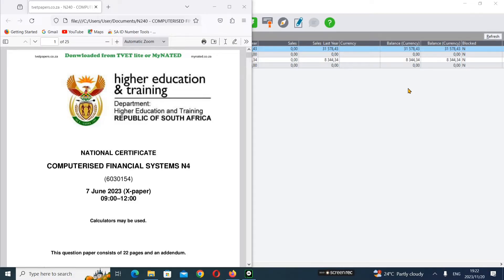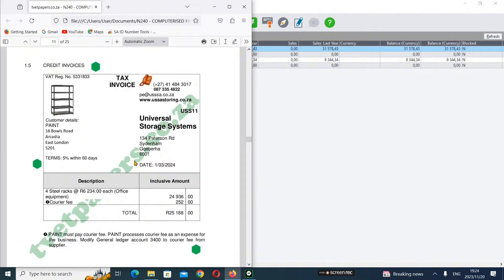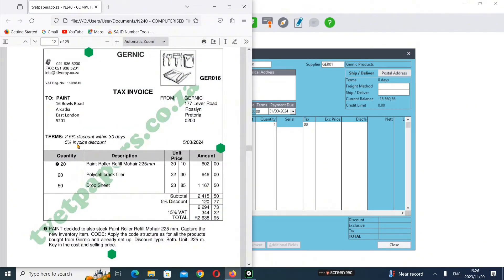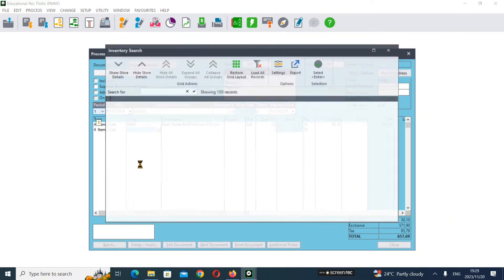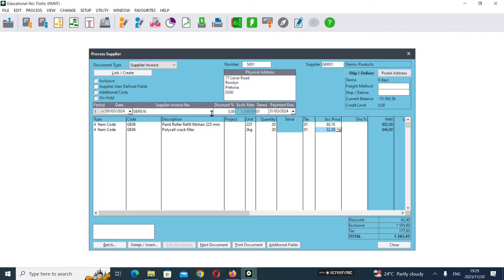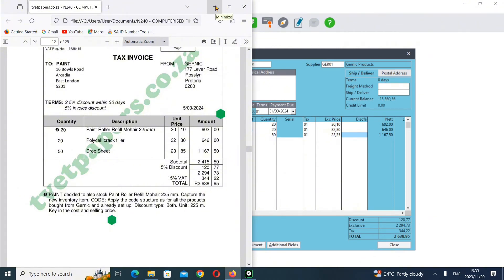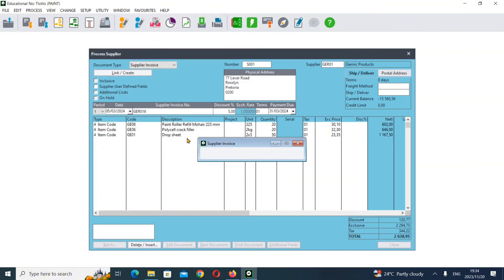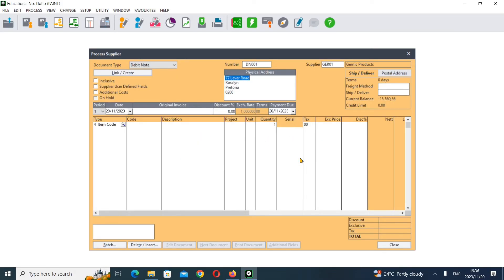Suppliers Invoice and Debit Note (2023 Question Paper, Company PAINT)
Computerized Financial System. We mainly focus on how to do your Suppliers invoice and your debit note. the company we are using is PAINT.